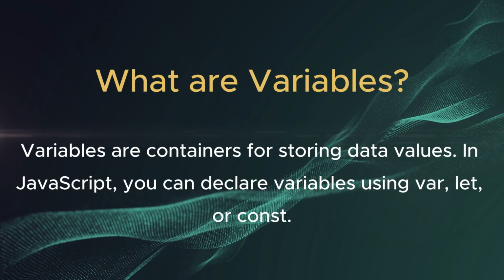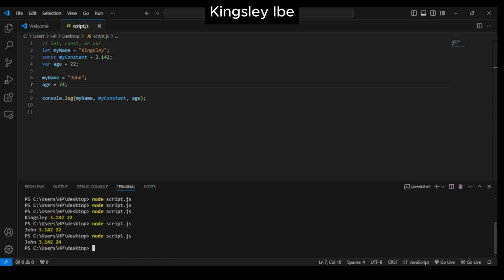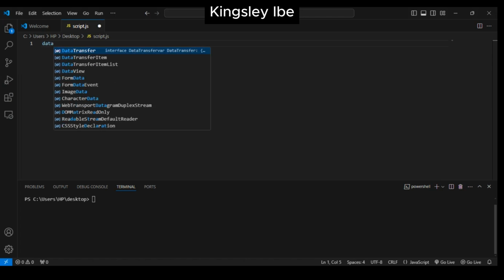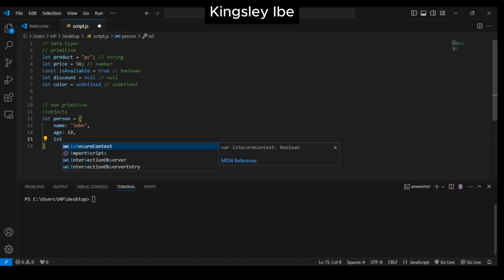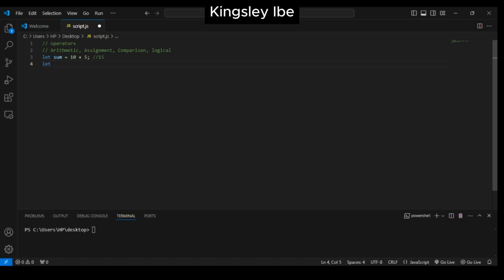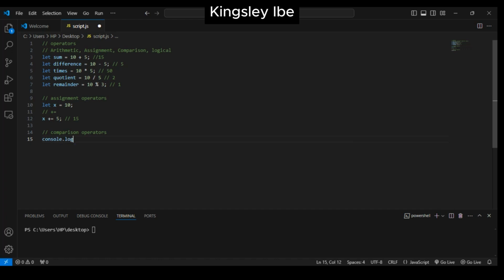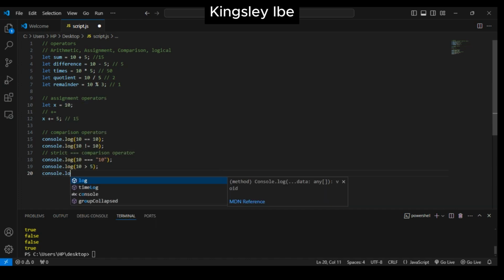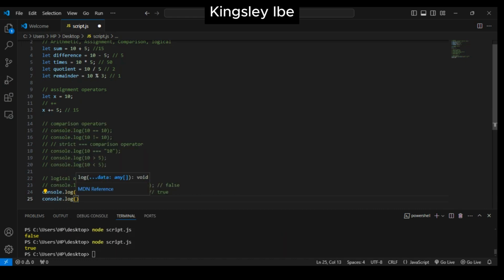JavaScript Basics: Variables, Data Types and Operators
JavaScript Tutorial for beginners. We'll learn the basics of JavaScript, focusing on variables, data types, and operators. At the end of the tutorial, you will be able to apply this knowledge to real life projects.